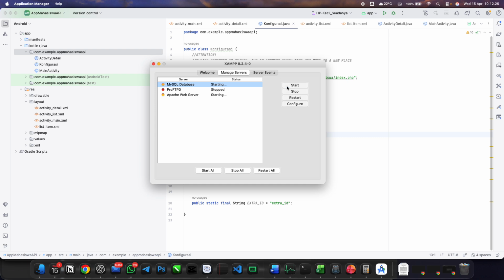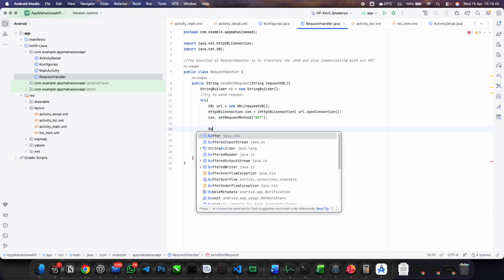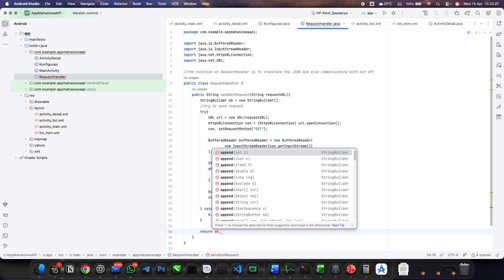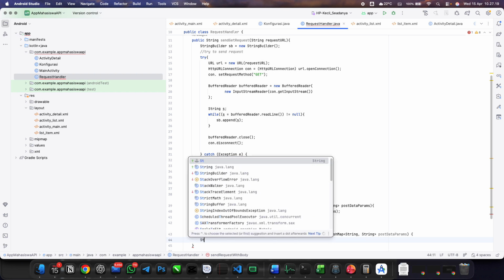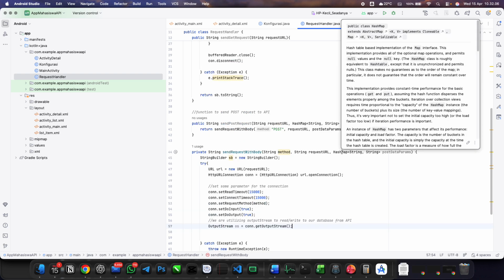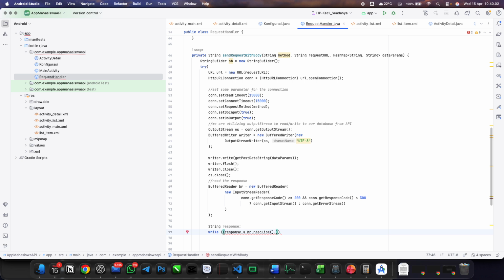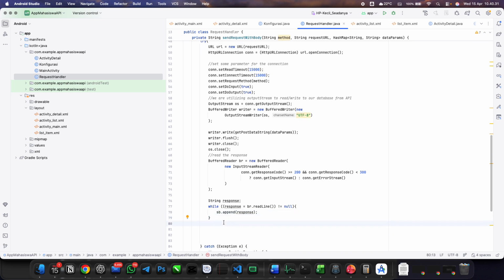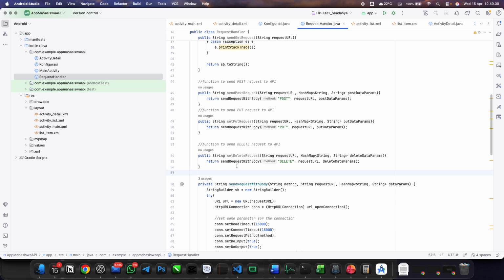Android CRUD utilizing REST API [PART 3] : The Decoding and Encoding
In this part we will create a RequestHandler that will translate the request from front-end to back-end, and also the respose from back-end to front-end. We will also check the connection in konfigurasi.java and make sure that the parameters on RequestHandler is the same with the Controller on back-end.

See you in the Part 4.